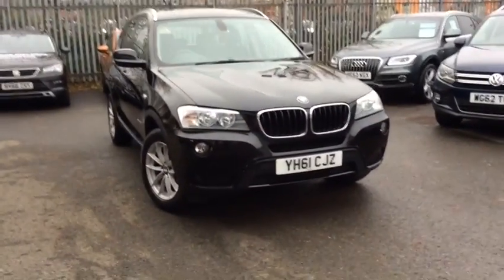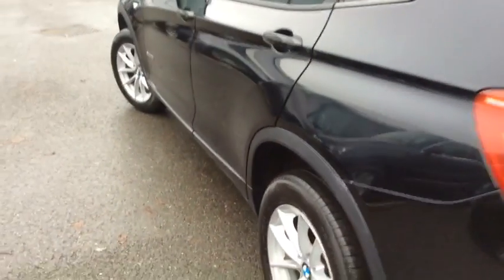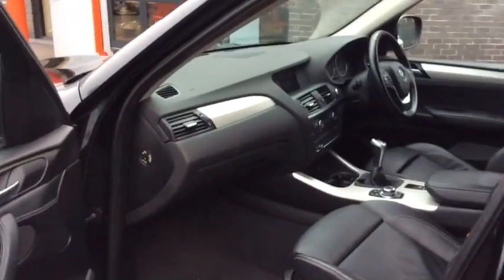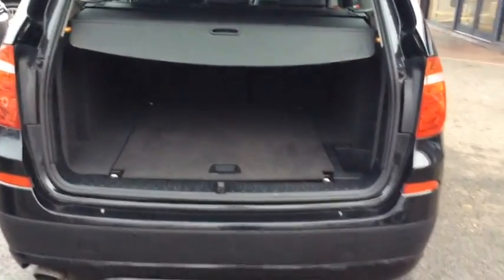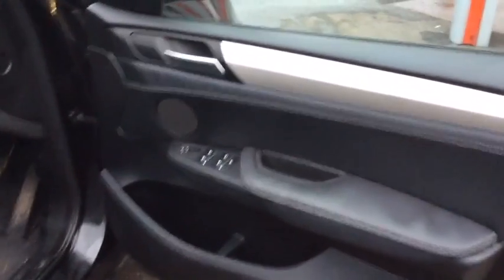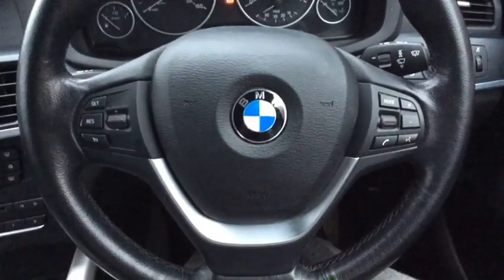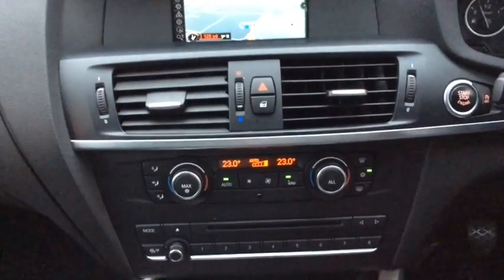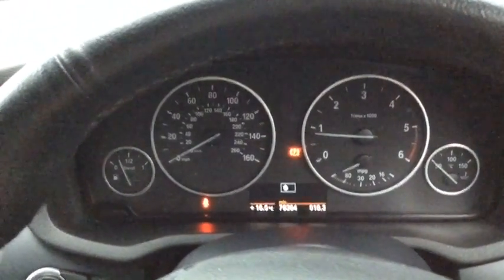BMW X3 X-Drive 2.0L Deisel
75,427miles, Full Service History, Major just done, Front and Rear Breaks just done